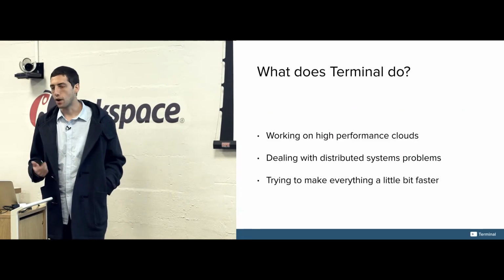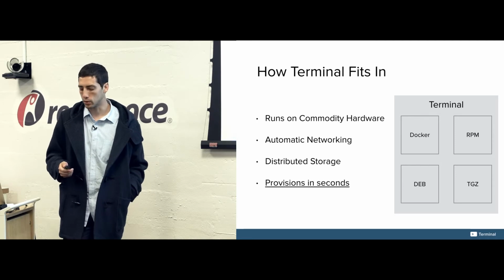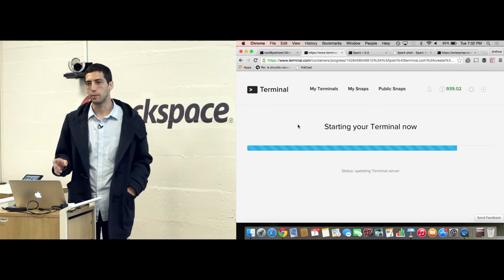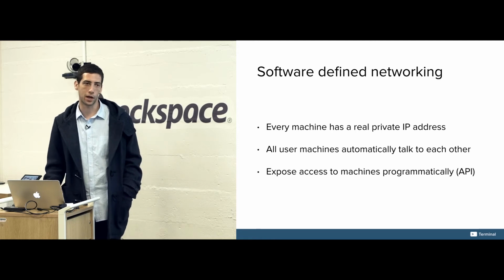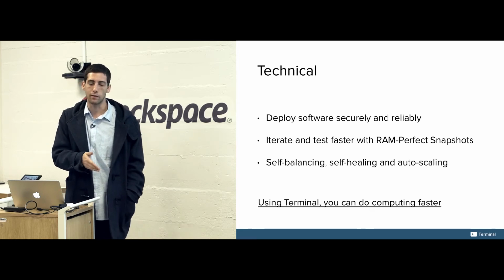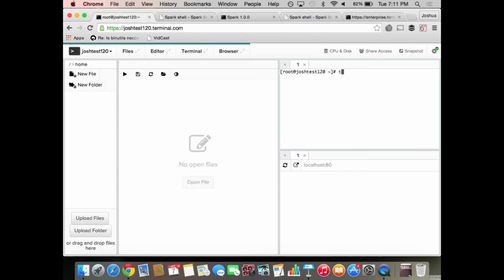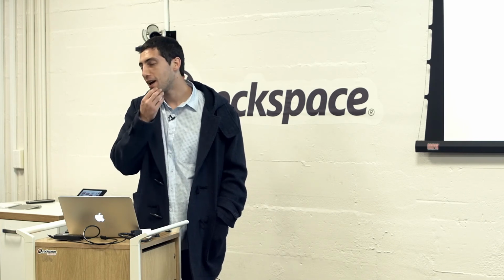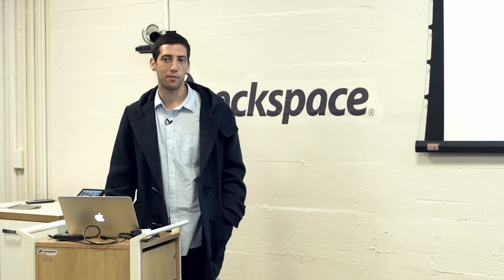Live Migration of HPC workloads with Terminal.com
This talk given by Terminal's VP, Josh Goldbard, will discuss Terminal's work in live migration of Linux Workloads (of an HPC and non-HPC nature). Specifically, it'll cover what Terminal does, the modifications we've made to low-level code and how those changes benefit our users.

Event produced by Rackspace and filmed at Geekdom San Francisco on April 7th, 2015.